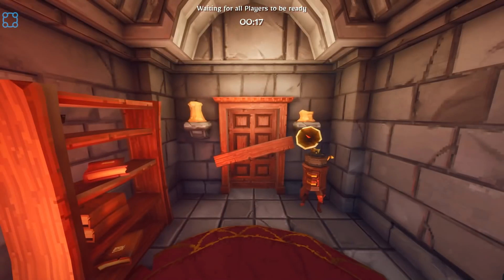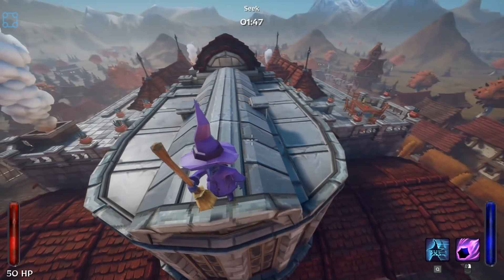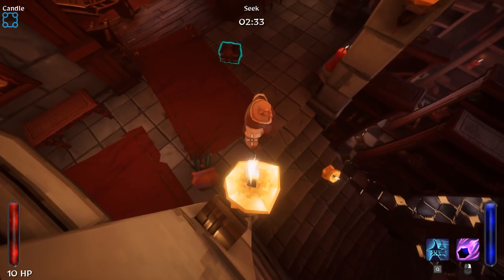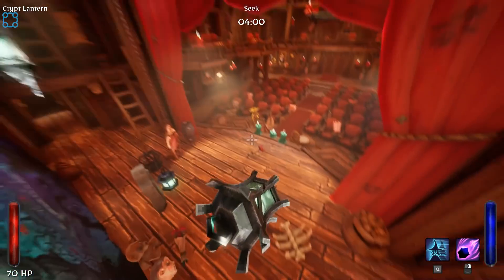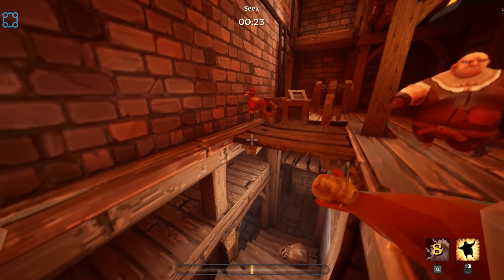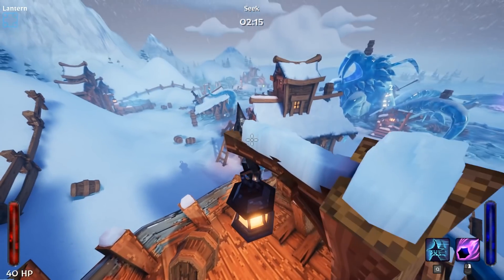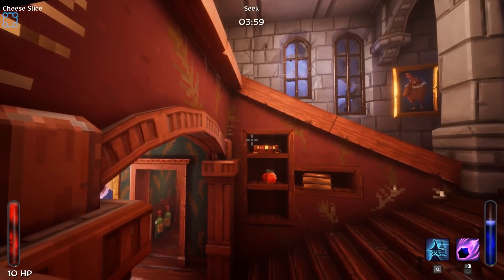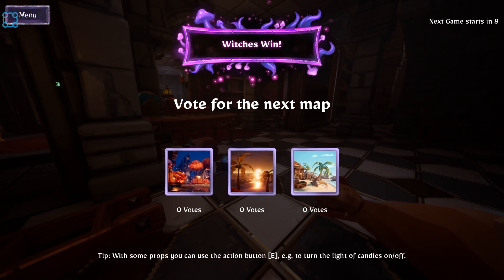Hunting For The Phantom In The Opera! - Witch It! [Wholesomeverse Live]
Witch It is a multiplayer hide & seek game. Brave hunters seek hidden witches in a humorous, magical world.

Hunt & Hide in a vibrant, magical world
The Witch It world is jam-packed with humble villages, icy lakes, and ancient libraries for you to explore and hide within. Each map has its own stories and secrets for you to delve into and discover!

Seek as a Fearless Hunter
As a hunter, your job is to hunt down all the witches for the sake of a peaceful town. Hunters are equipped with a range of different tools and gadgets to help them with their task, whether it is a loyal chicken that scans for sneaky witches or a body slam skill that causes huge impact damage in one area!

Hide as a Mischievous Witch
Witches have the ability to mimic almost anything in the landscape in order to fool the hunters and stay alive. Witches can switch between different props as they please, as well as perform different spells to confuse or scare their opponents!

Discover a wide variety of props
Each map is filled with an ever-expanding amount of unique props that witches can disguise themselves as, from large items of furniture to small foods and fruits. Glorious rewards await the most curious of witches who can find and mimic all of them!